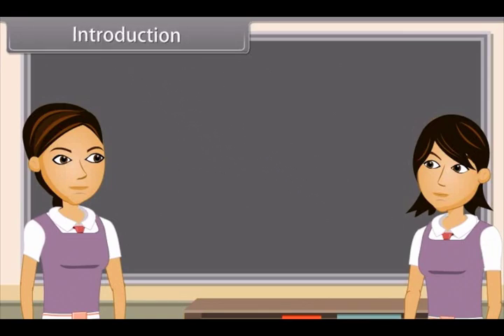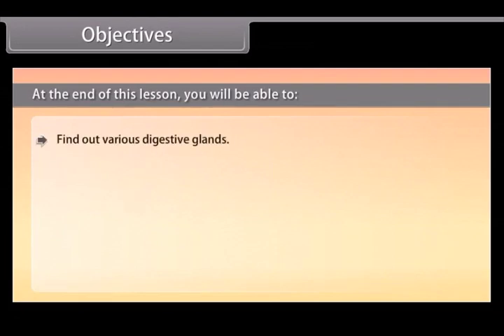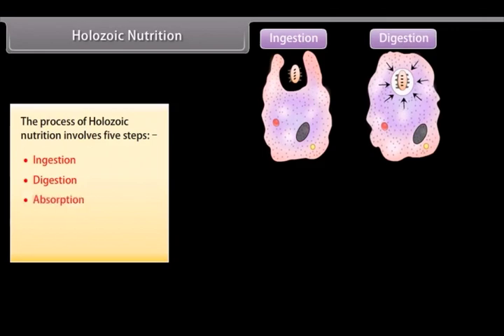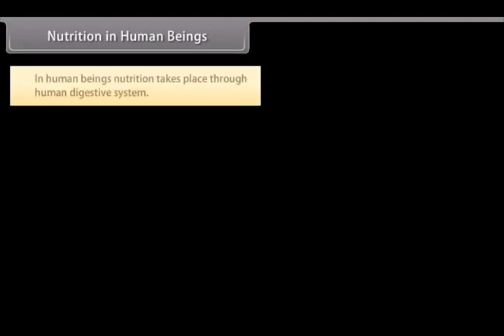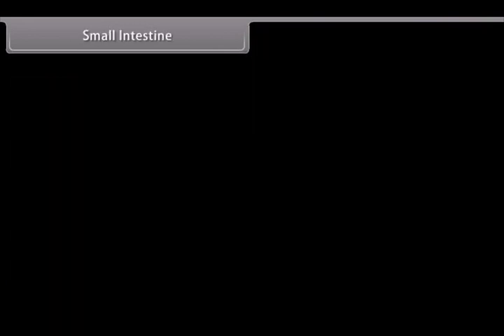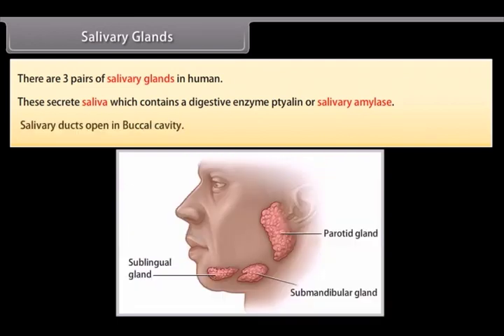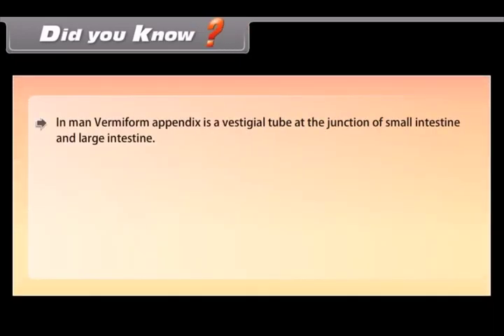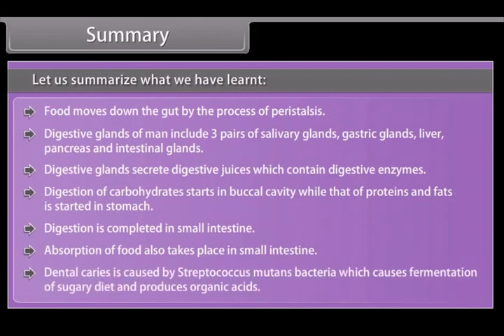CBSE Class 10 Science Life Processes II